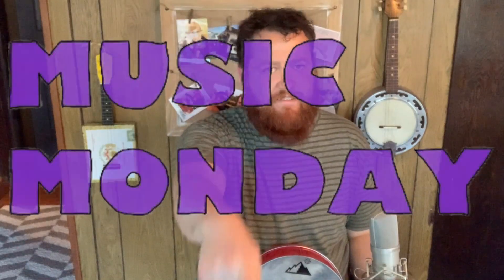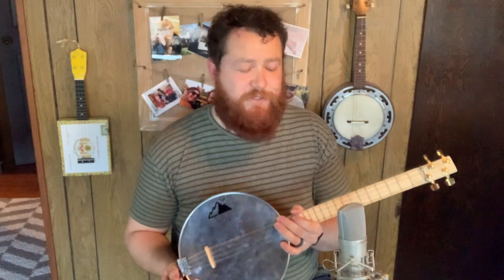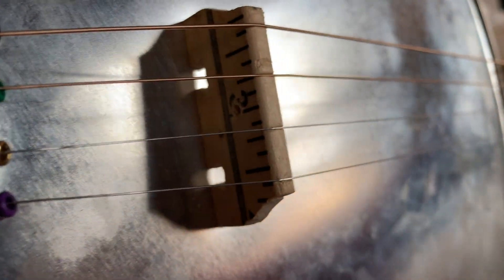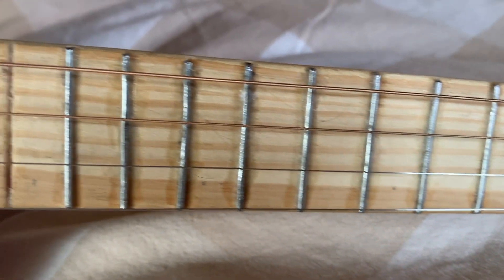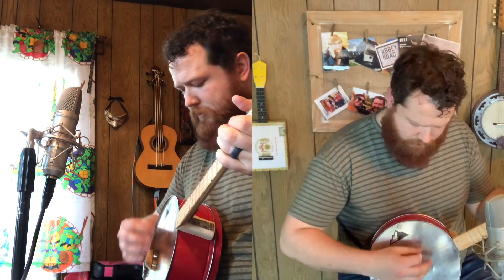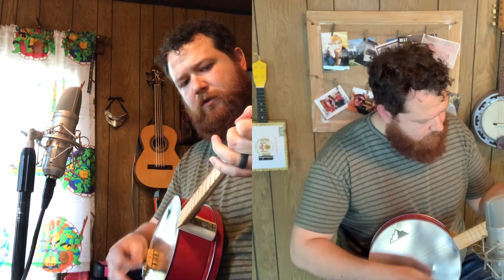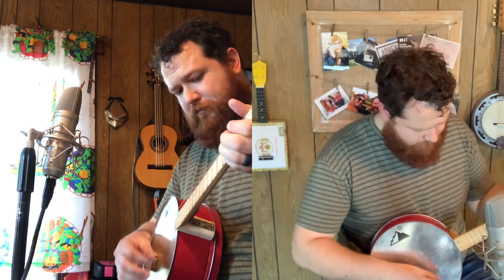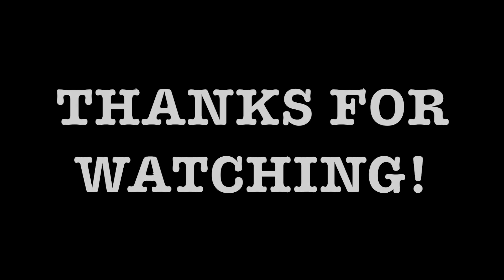MUSIC MONDAY! Canjo. DIY Cookie Tin Banjo. Homemade Banjolele!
Homemade Banjo... or Banjolele. Tuned like a baritone ukulele, and sounds like a banjo, but made from a recycled cookie tin! What?